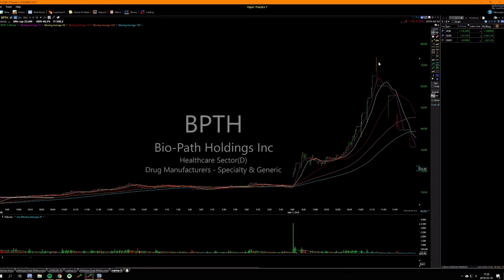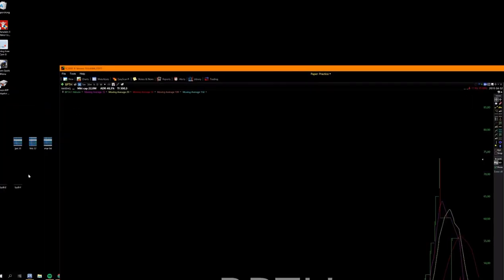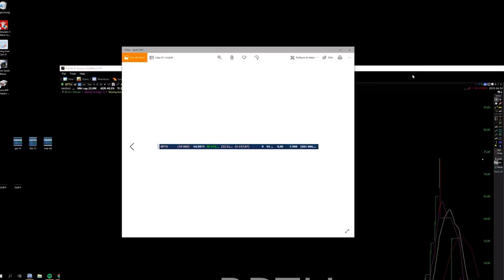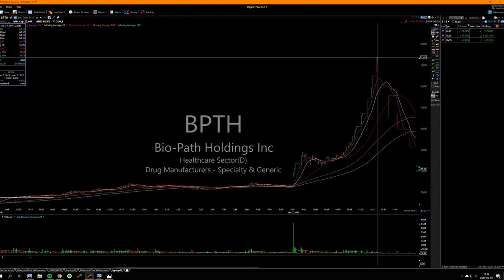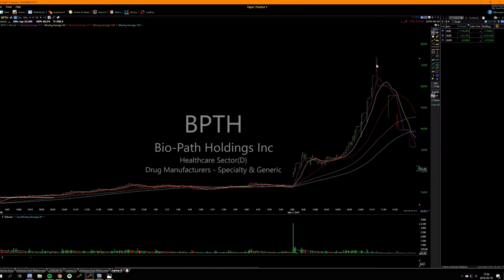Qullamaggie runs through his 1-hour $267K profit short trade